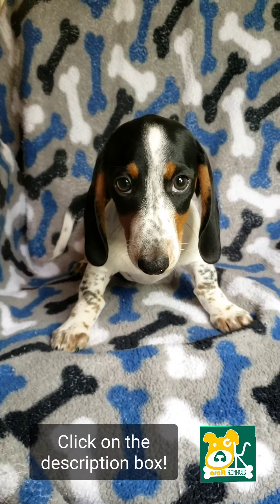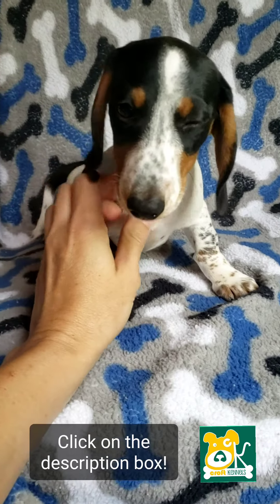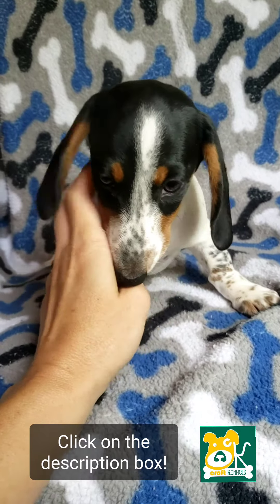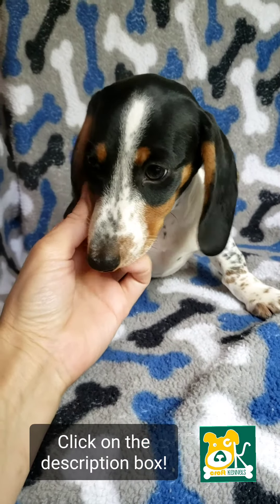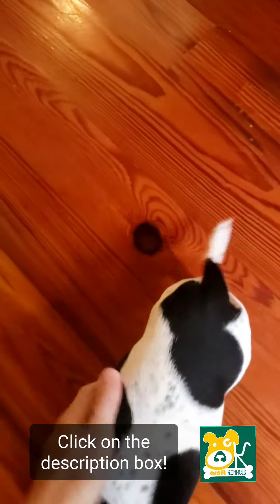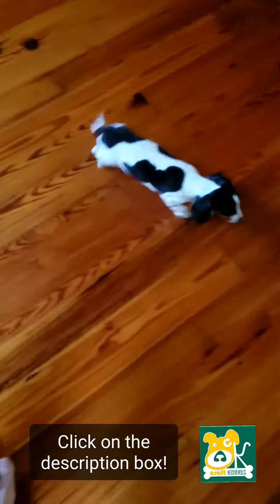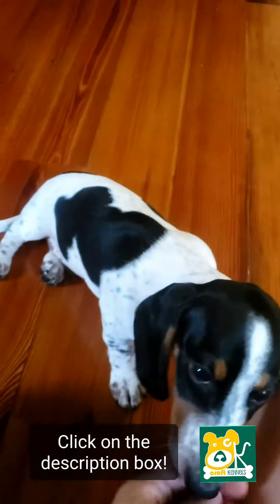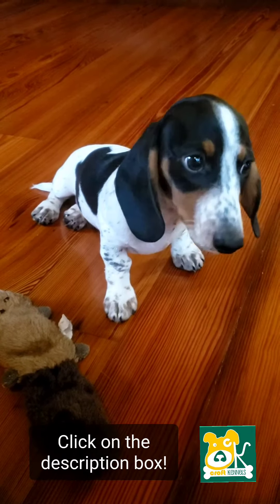Congratulations Phil & Debbie! 🥰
Click on the link to my website to find out more information.